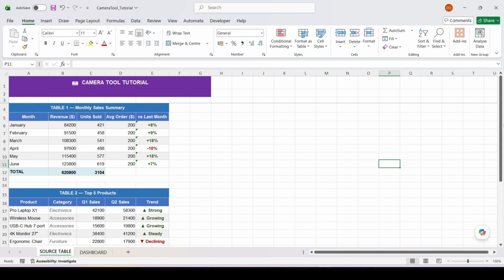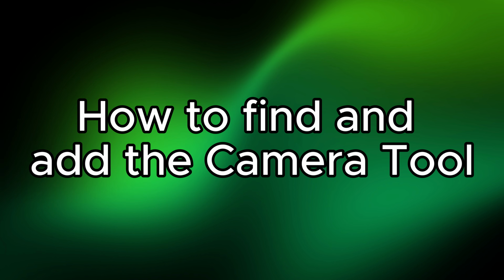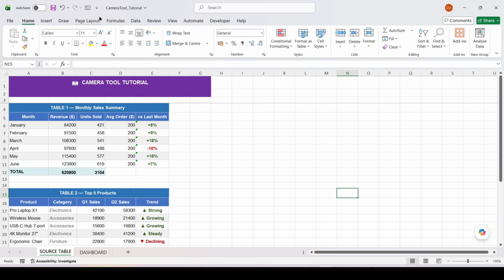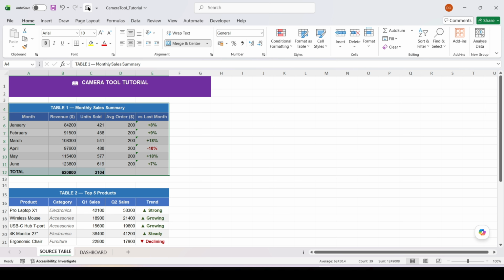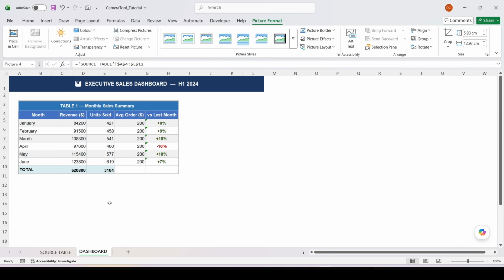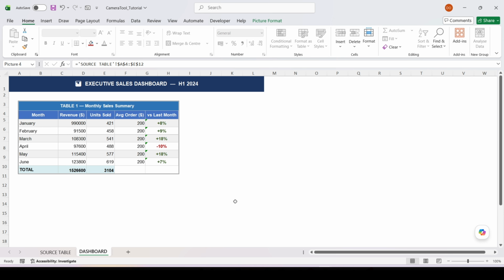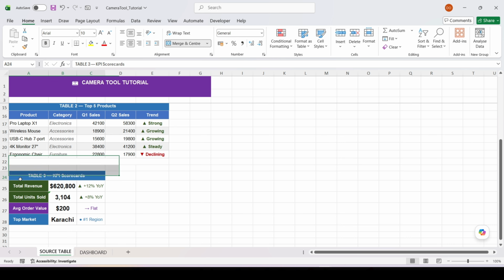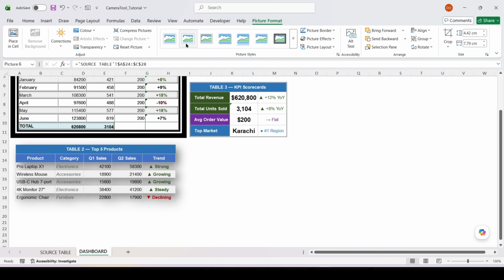Excel's SECRET 'Camera Tool' Feature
Discover Excel's hidden Camera Tool and learn how to create live, dynamic snapshots of your spreadsheet that automatically update when your data changes.

The Camera Tool is one of Excel's most underrated features. It allows you to display a linked picture of a cell range anywhere in your workbook, making it perfect for dashboards, reports, presentations, and interactive spreadsheets.

In this tutorial, you'll learn:
• What the Excel Camera Tool is and how it works
• How to add the Camera Tool to the Quick Access Toolbar
• How to create a live linked image of a cell range
• How to use the Camera Tool in dashboards and reports
• How to resize and position camera snapshots
• Real-world examples for dynamic Excel reporting

Whether you're building professional dashboards, executive reports, or interactive spreadsheets, the Camera Tool can help you create cleaner and more visually appealing workbooks.